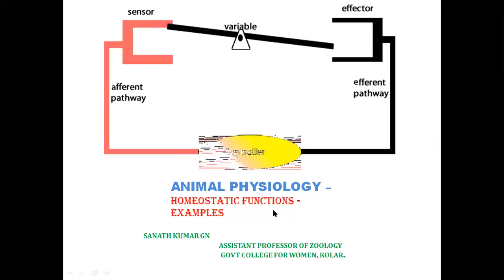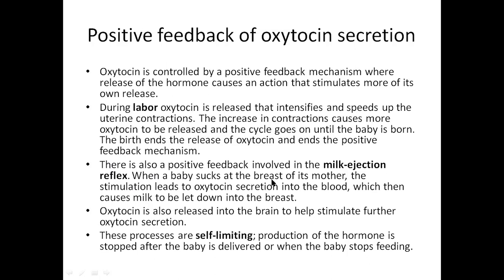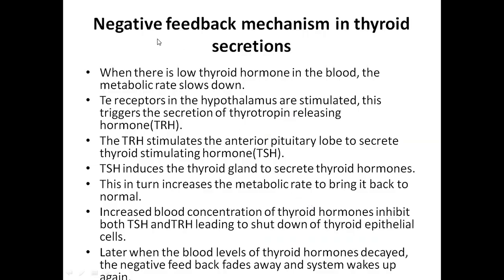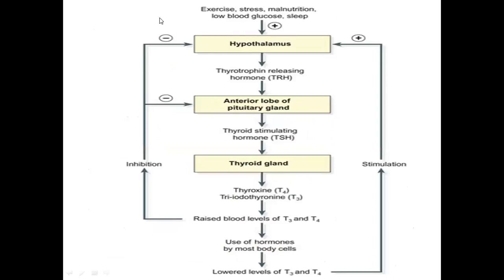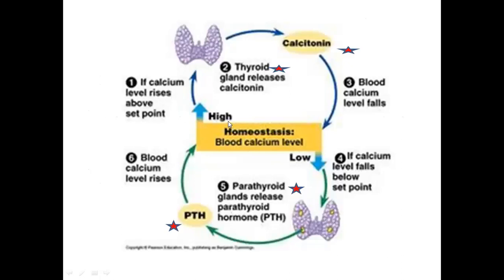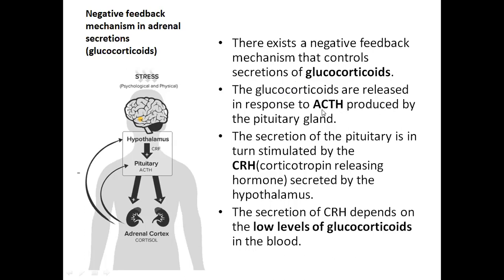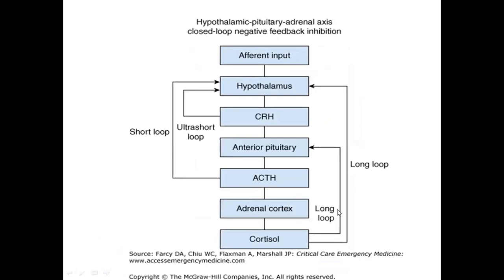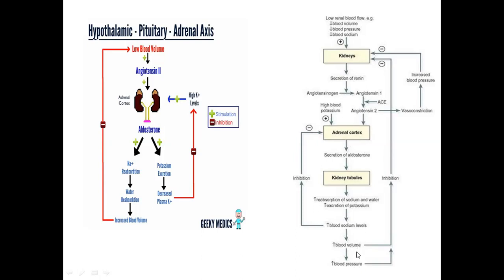homeostasis video lecture part 2 by sanath 2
the video explains regarding the feedback mechanisms in thyroid, parathyroid and adrenal secretions.